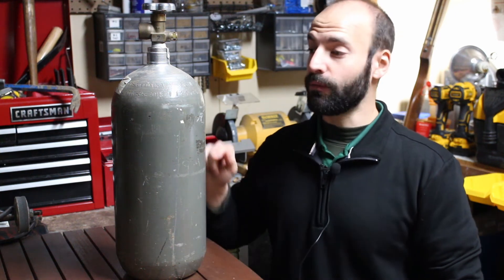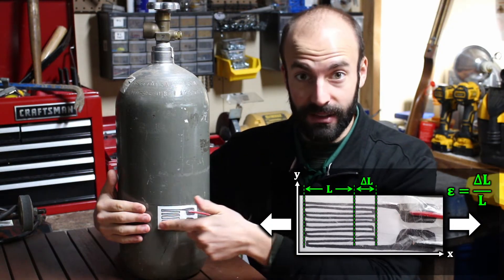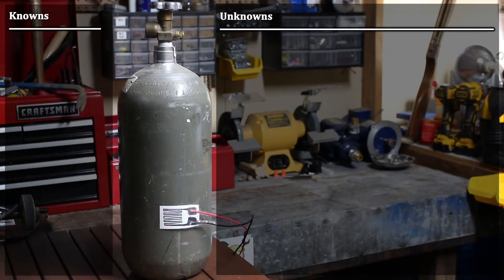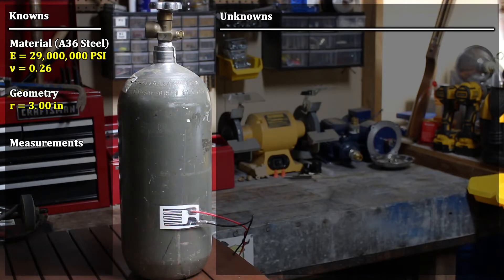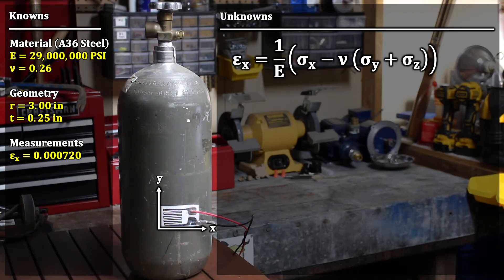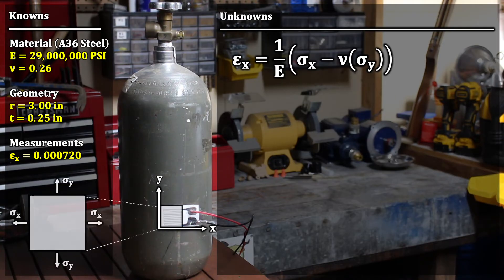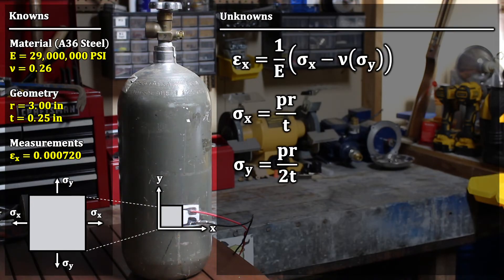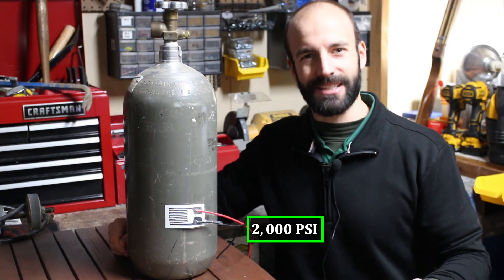Calculate Pressure from Strain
How do you get pressure from strain on the outside wall of a tank? Let's calculate the internal pressure of a thin-walled pressure vessel using material properties, geometric parameters, and a uniaxial strain value. And here are pressure vessels in action!